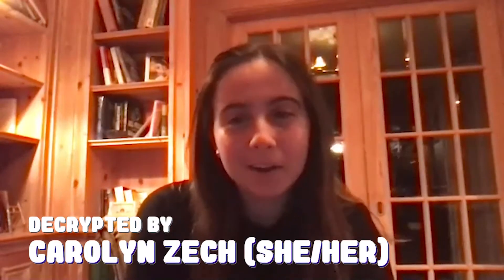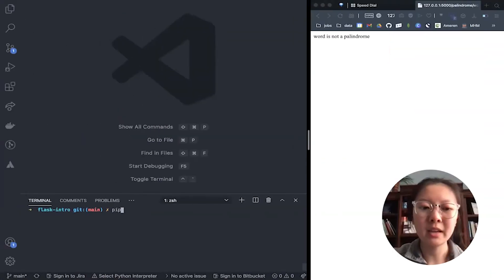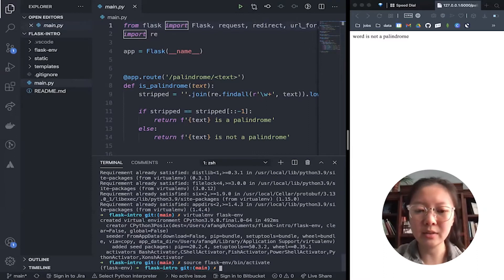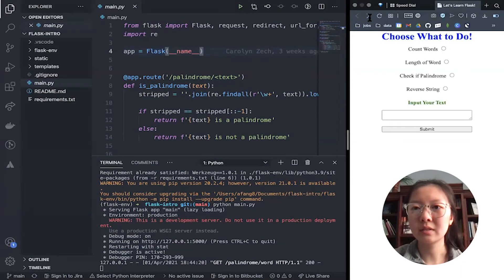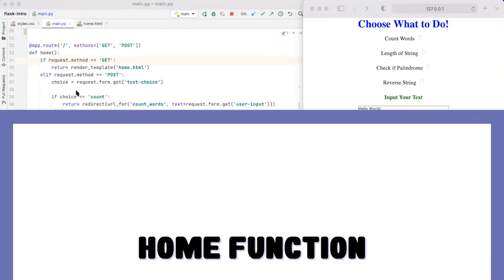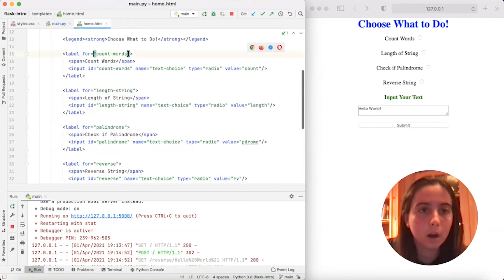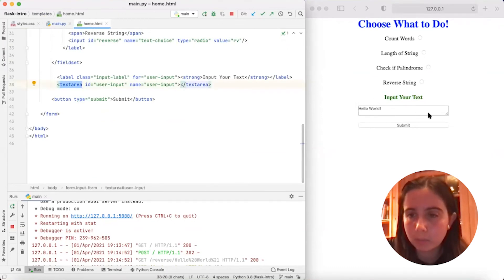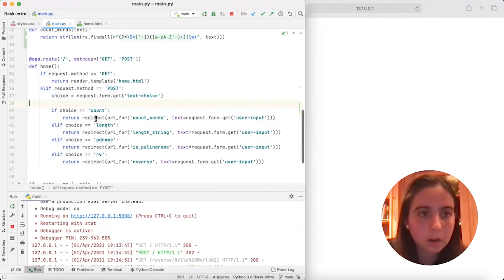Flask Tutorial for Beginners | Web Development with Python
Do you want to make an interactive website? Flask is a lightweight Python framework for creating a backend for your website, so that you can process user input efficiently and easily! In this video, Carolyn and Alice outline how to set up a virtual environment and project using Flask. They outline how to take in user input, process it in the backend with Flask, and output it back to the web page. If you’re uncertain about using endpoints and navigating dynamic web pages in general, this tutorial is also for you!

Decrypted by Carolyn Zech and Alice Fang ✨
Video edited by Lauren Meier

0:00 - Intro
0:48 - What is Flask?
1:17 - Environment and project setup
5:01 - Main.py + Endpoints
6:31 - Home function: main functionality of the app
11:27 - End

Decrypted By Us is a learning community by and for students from groups underrepresented in Computer Science. We believe the field of CS should be more inclusive and welcoming of students from diverse academic, cultural, and socioeconomic backgrounds. We do this by creating videos about applied CS topics, that represent and speak to underrepresented CS students to encourage them to pursue their interests and goals.